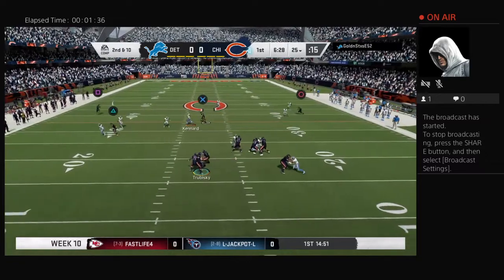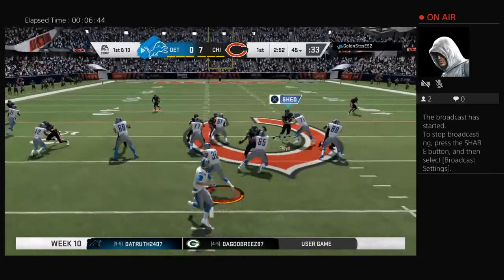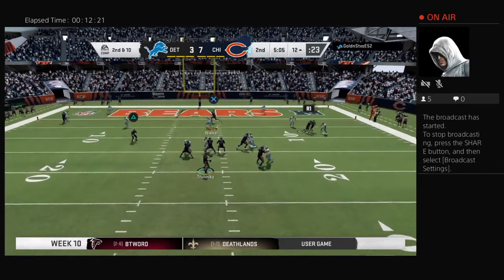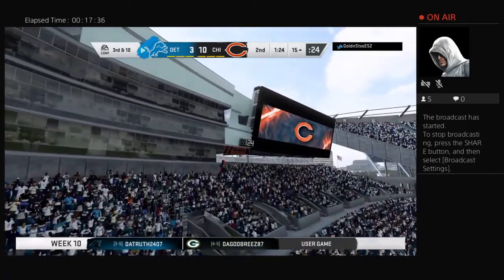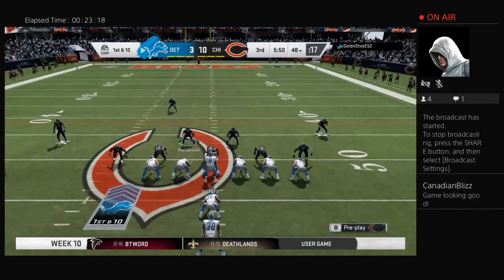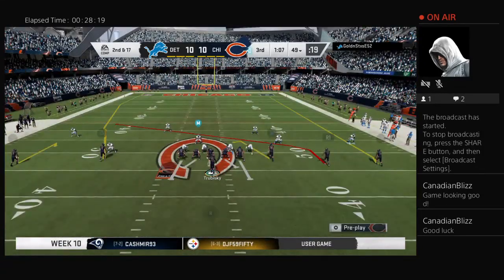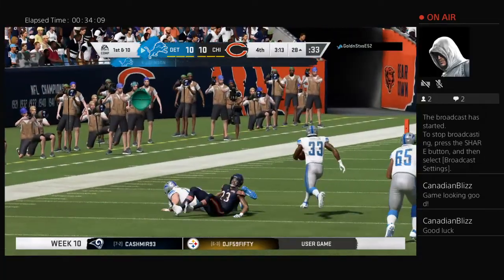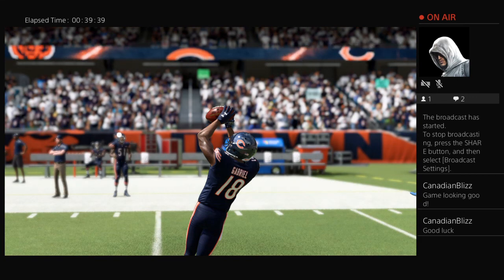tharris_22's Live PS4 Broadcast